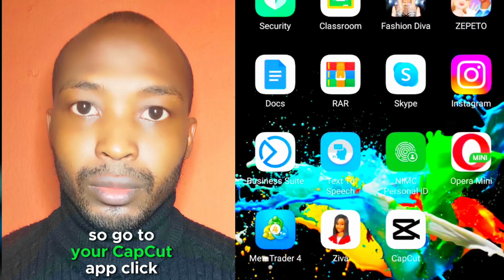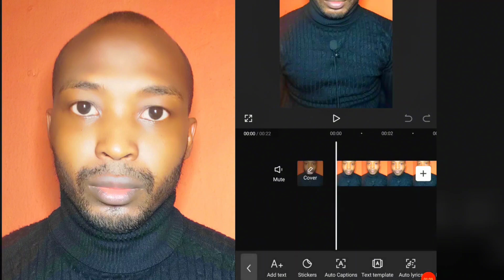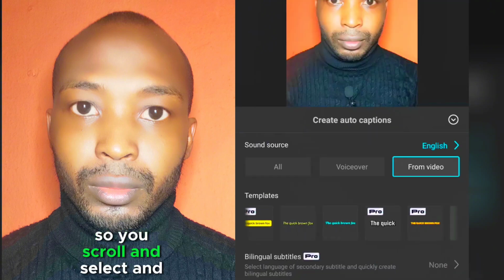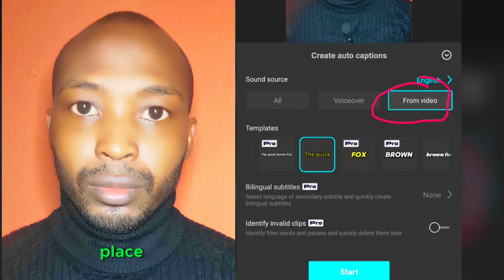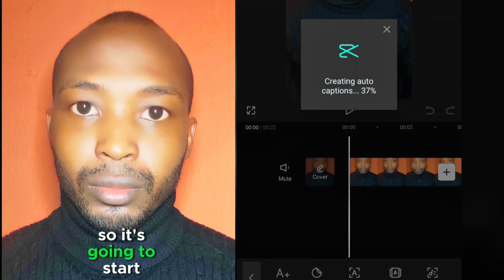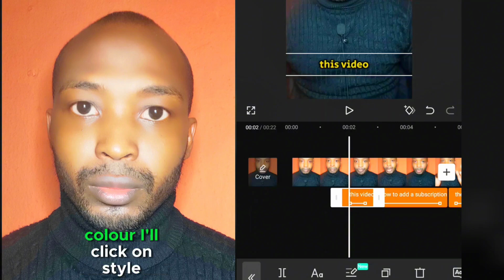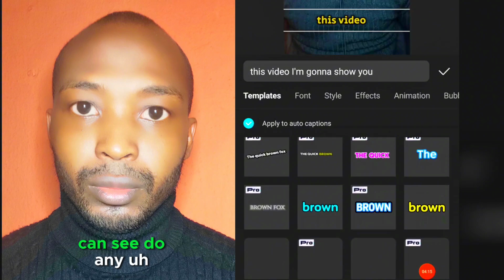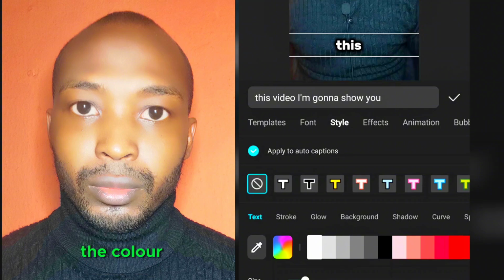How to add subtitles to your videos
Welcome to WECO DIGITAL HUB

In this comprehensive tutorial, you'll learn how to add subtitles to your videos with ease.

Whether you're a content creator looking to enhance accessibility or want to reach a wider audience, adding subtitles is a crucial step.

In this video, we cover:
The benefits of adding subtitles to your videos
Step-by-step instructions on how to create and add subtitles using various tools
Tips for ensuring accuracy and readability of your captions
How to add subtitles directly in YouTube, CapCut and other popular video editing software
We’ll guide you through each process, making it simple and straightforward.

By the end, you'll be able to add professional-quality subtitles to your videos, helping you increase engagement and reach a global audience.